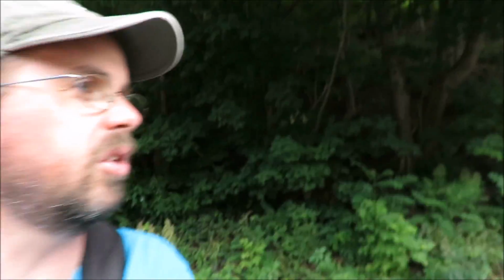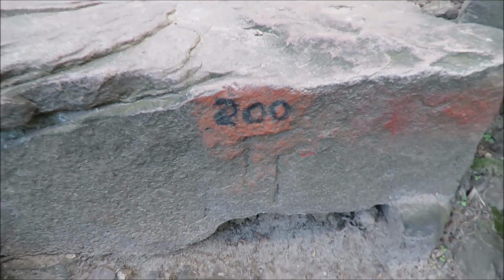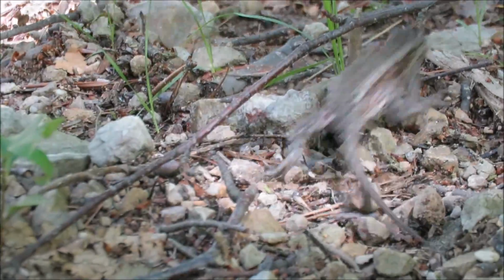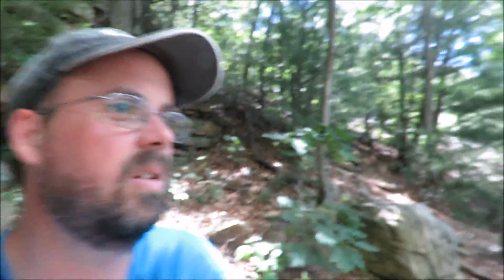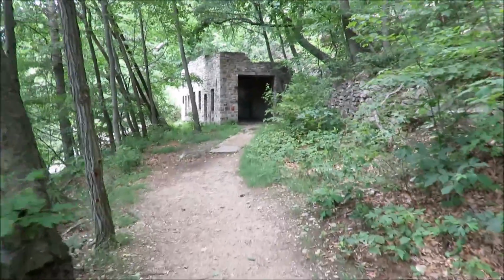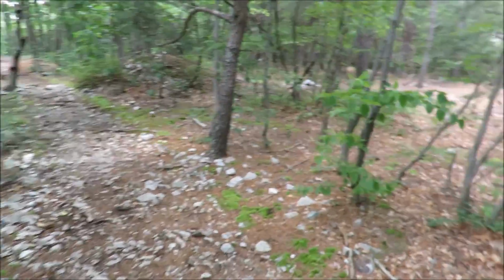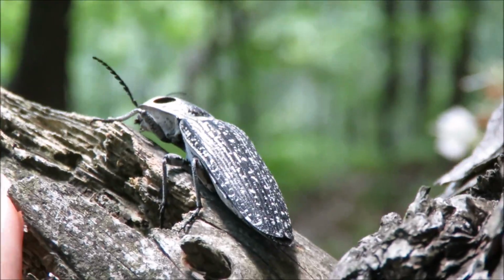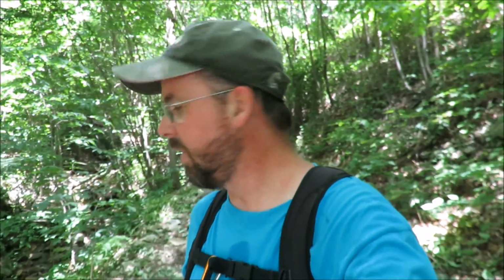Hiking the Thousand Steps, Mt Union PA